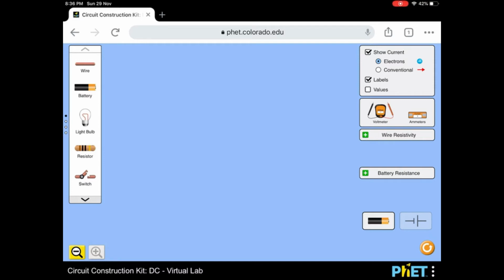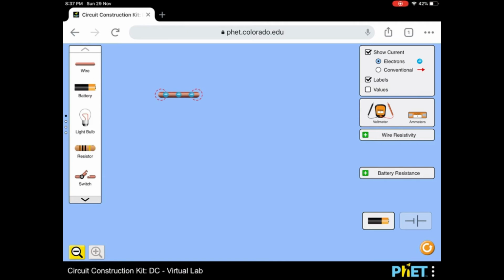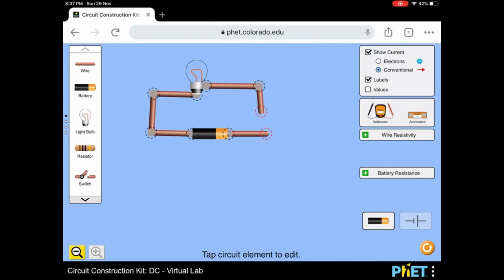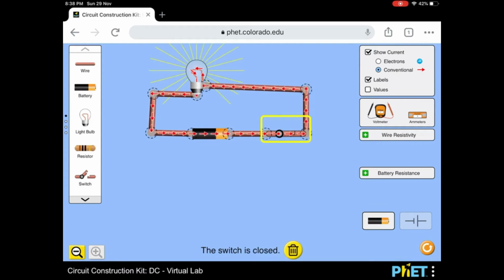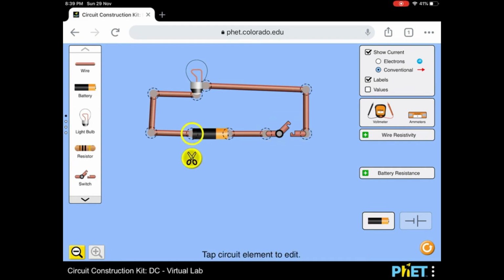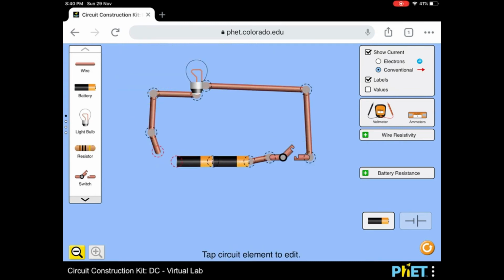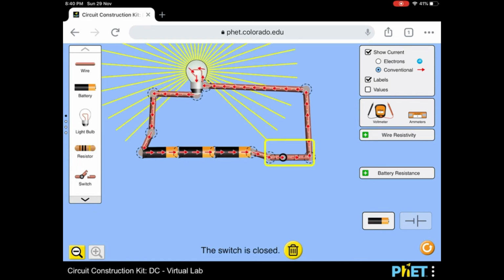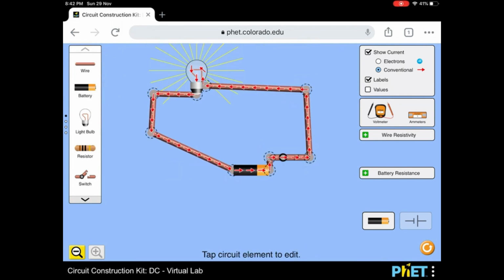How To Change The Brightness Of A Lamp In An Electrical Circuit | By The Boring Teacher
This video explains how to change the brightness of a lamp or a bulb in an electrical circuit, using simulations.

You can try out the simulations on your own from the

Watch the video till the end for the final conclusion.